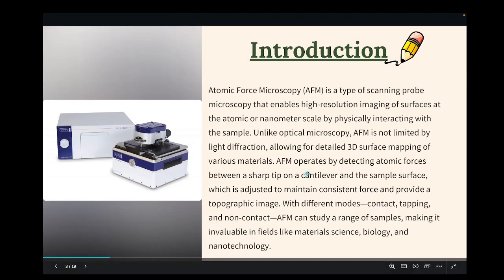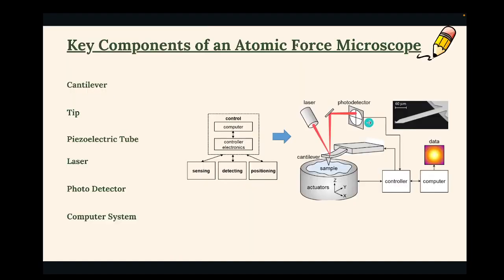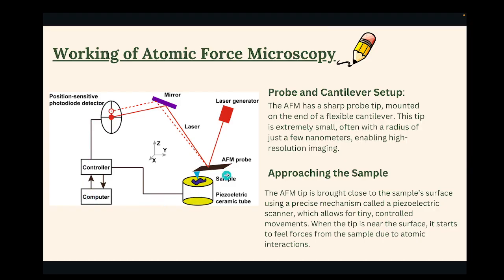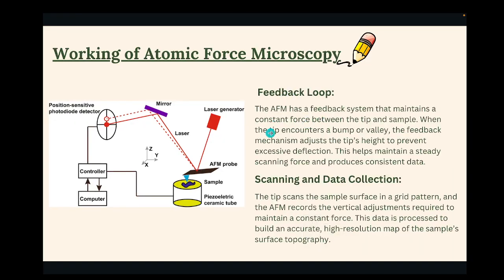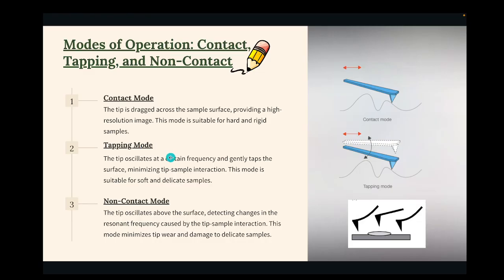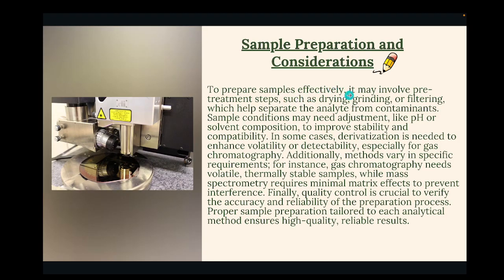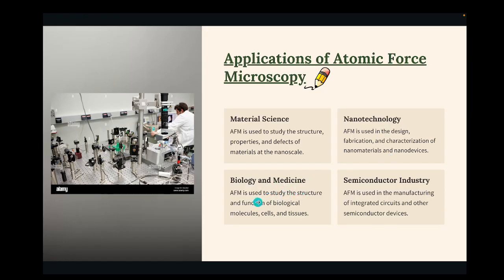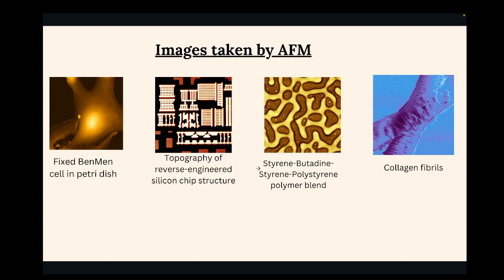Atomic Force Microscope